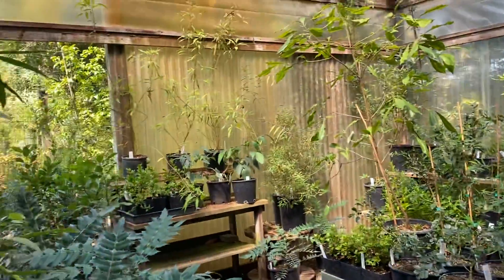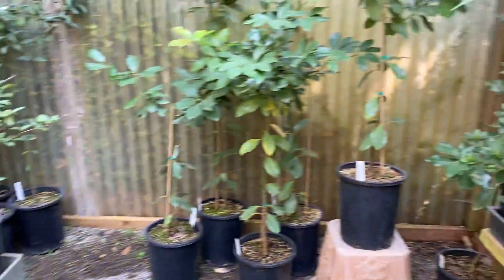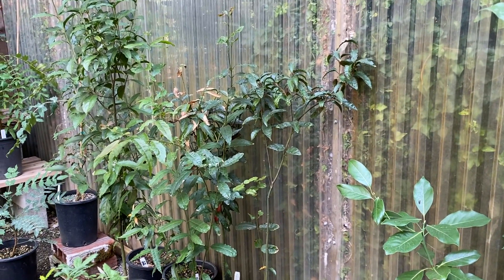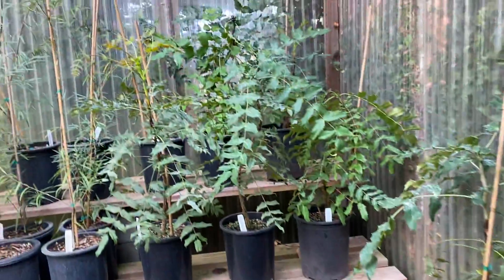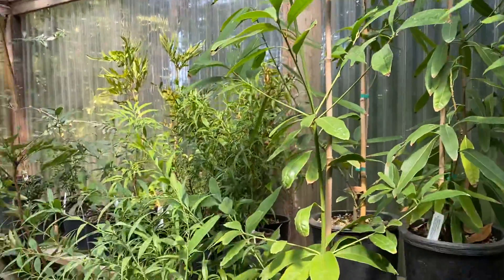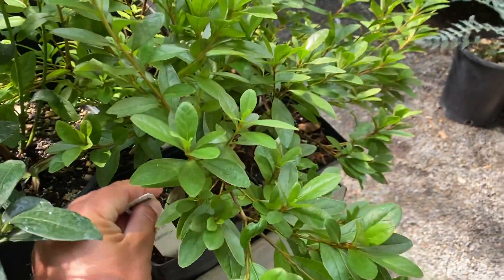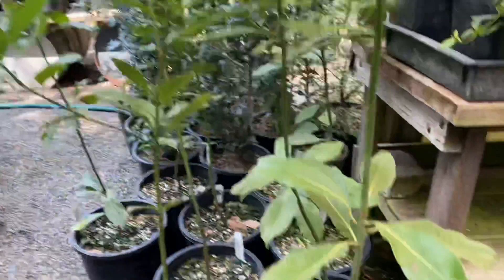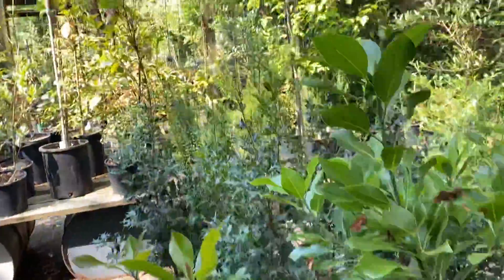Exotic broad leaf evergreen trees for shade.